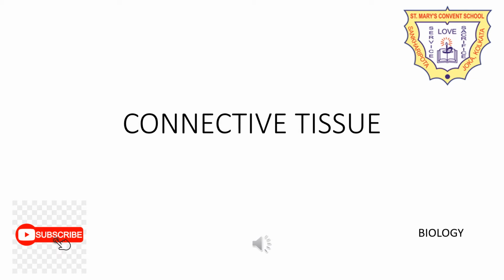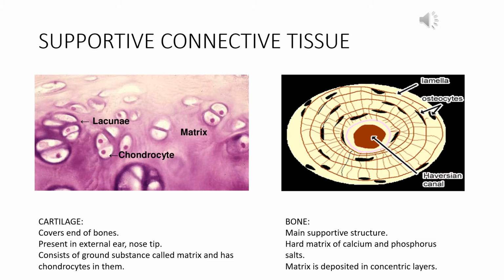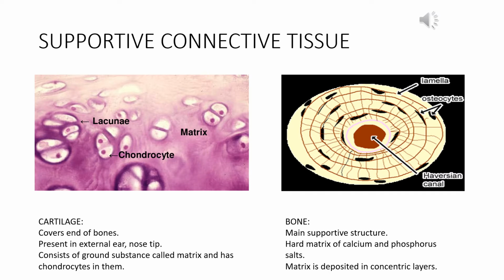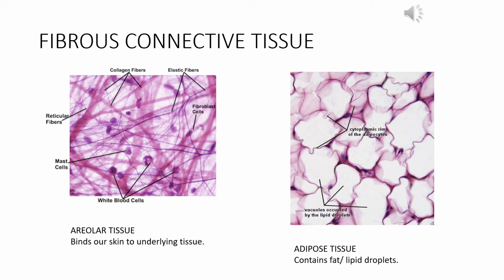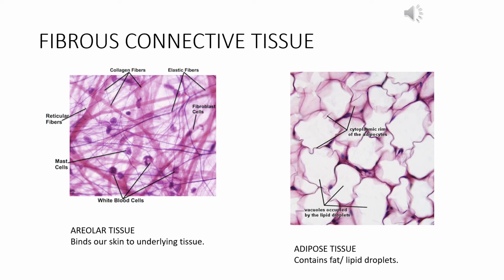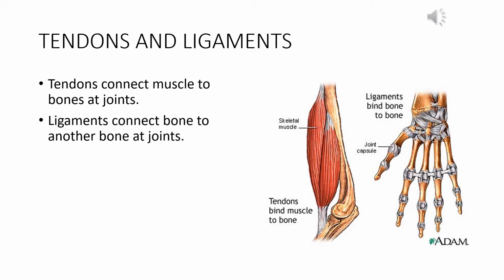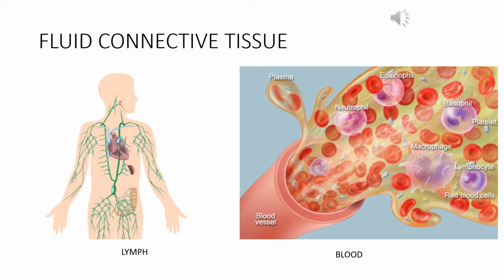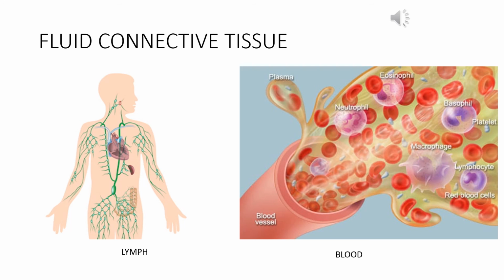CLASS 7/BIOLOGY/CONNECTIVE TISSUE